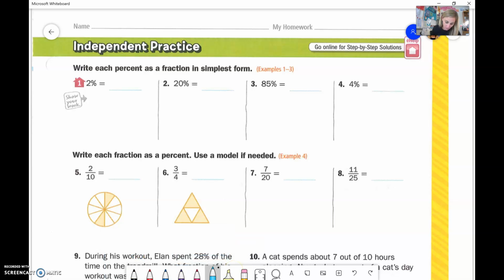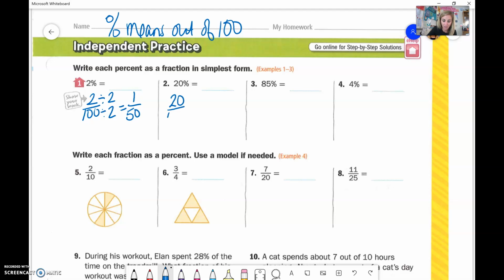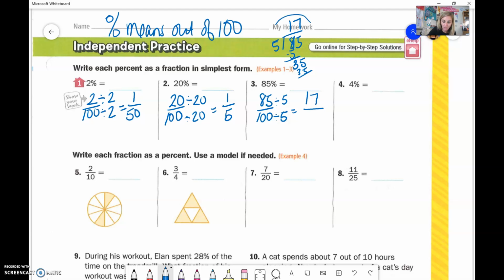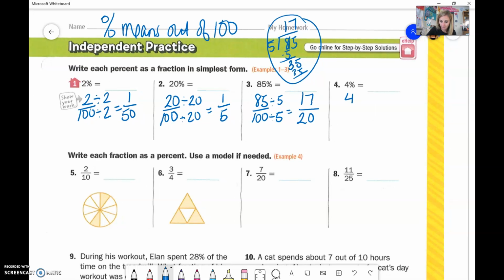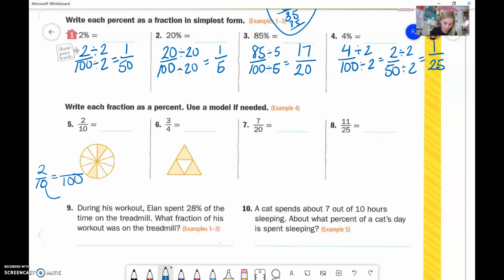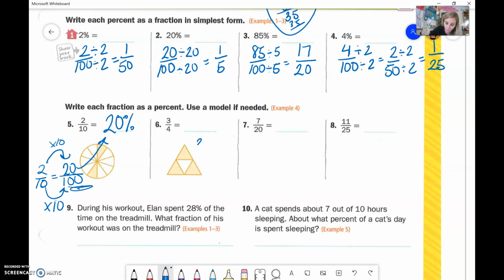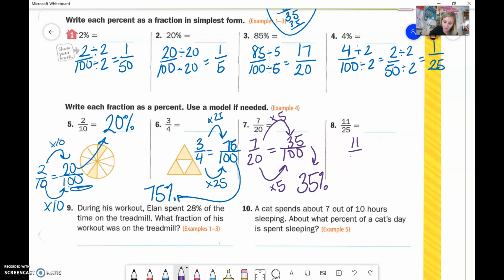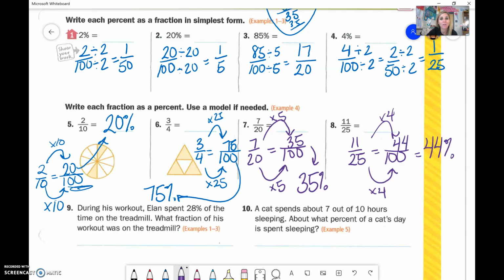Chapter 2 Lesson 2 Extra Practice